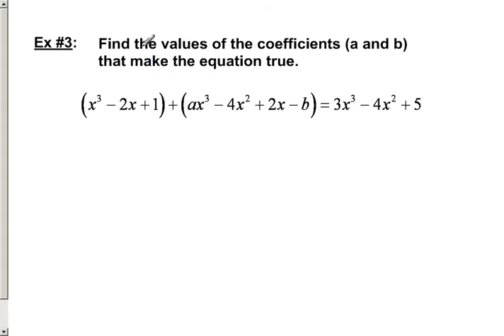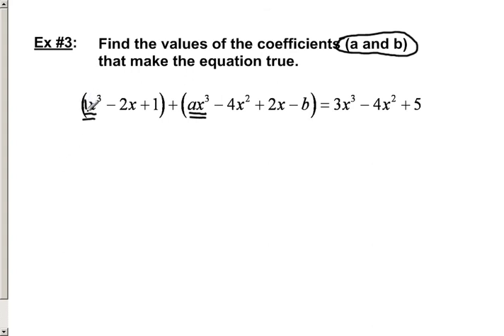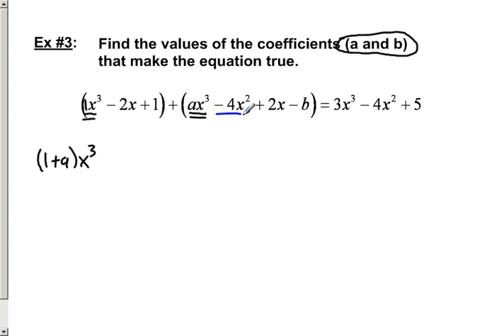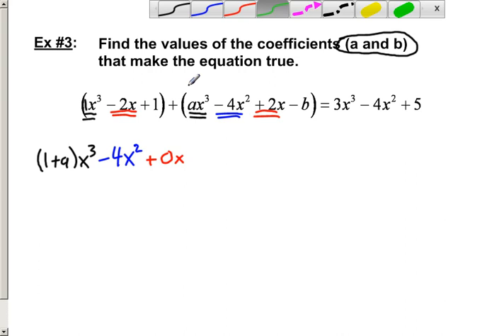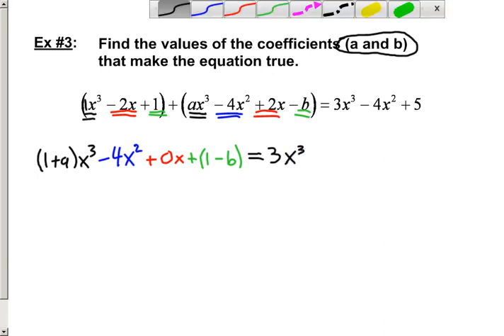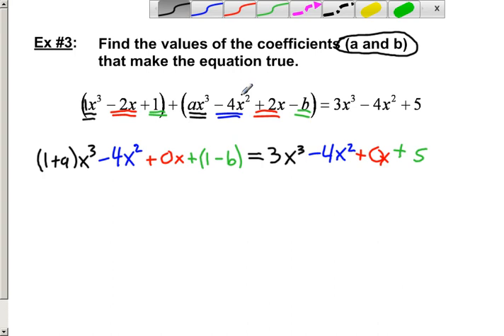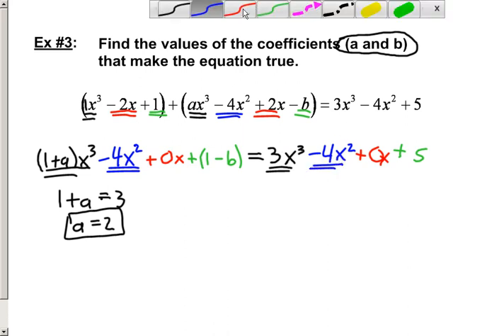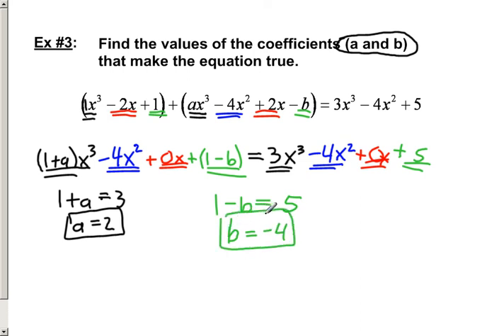Algebra II Part 3